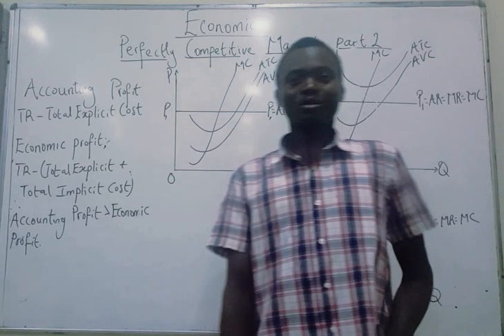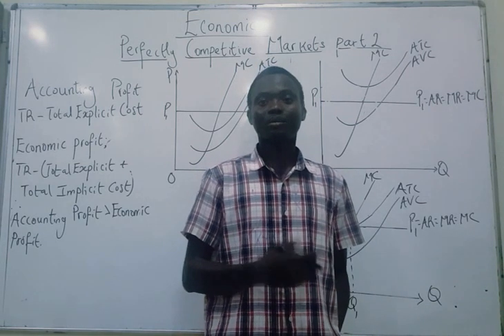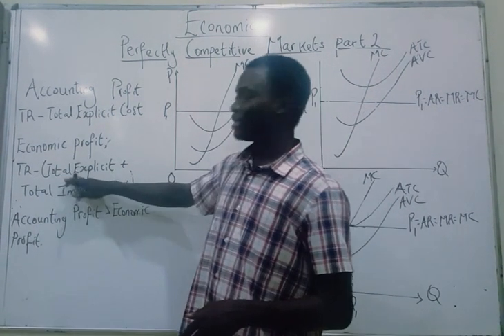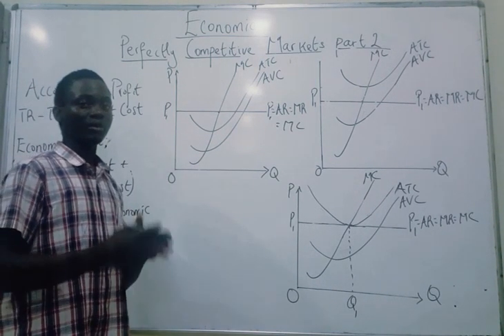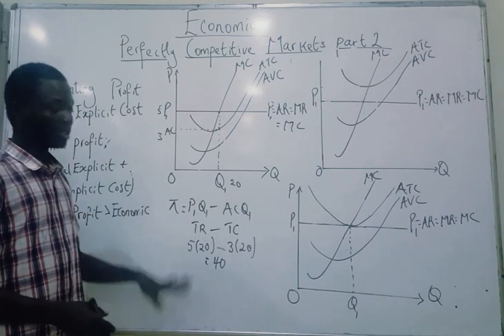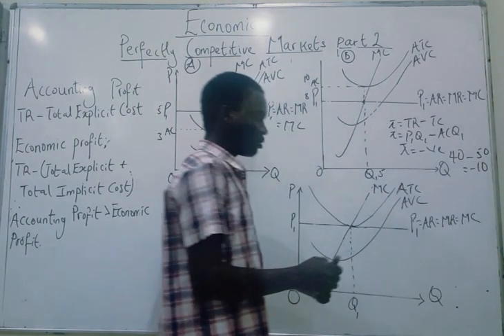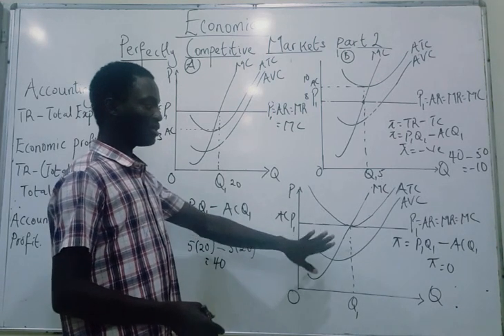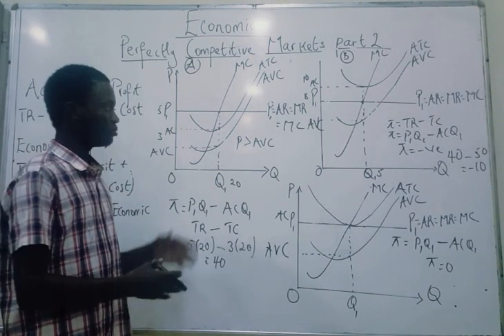How to show the profit of a perfectly competitive firm in the short and long run with graphs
MOG Economics

Is the way Accountants consider profits different from how Economists consider them? Is there a difference? What are they?
What kinds of profits can Perfectly competitive firms make in the short run?
Watch this video to find the answers.

Learn about implicit and explicit costs, normal and supernormal profits, etc.